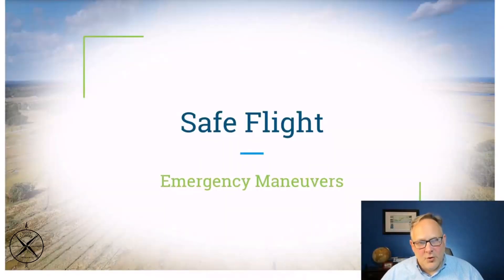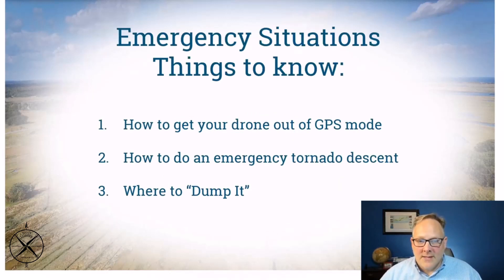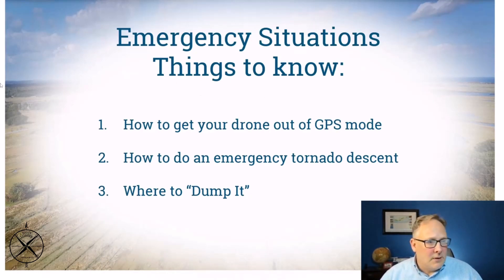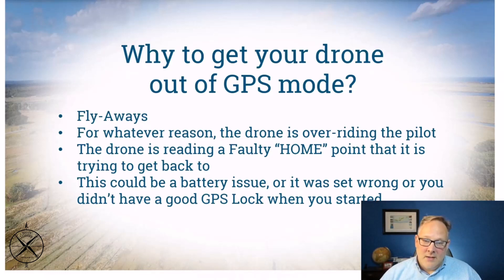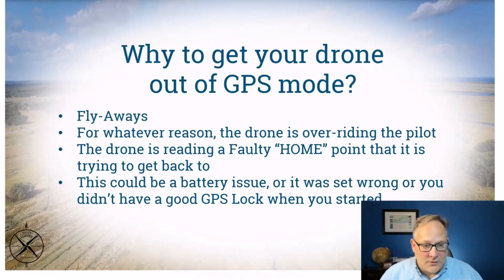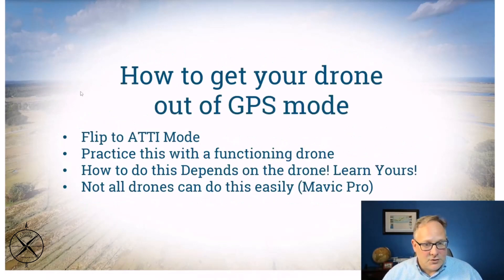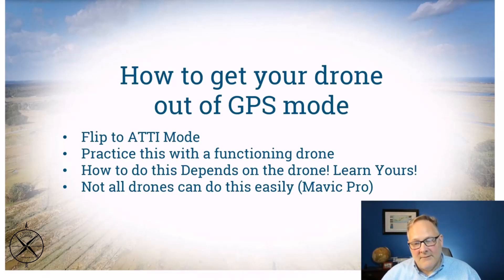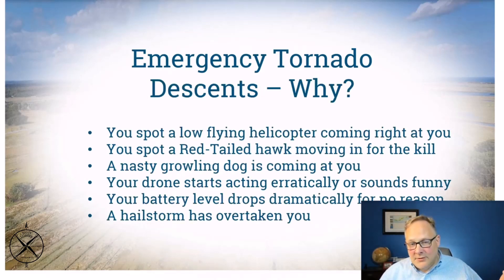Emergency Procedures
This video is part of my course entitled Safe Drone Flight - Procedures & Practices for New Pilots, which is a course full of information designed to help build better and safer pilots. Section 7-20  discusses what to do when emergencies happen and how to avoid them. Enjoy!

For more information on my course and resources centering on drones, GIS and cartography, head on over to my